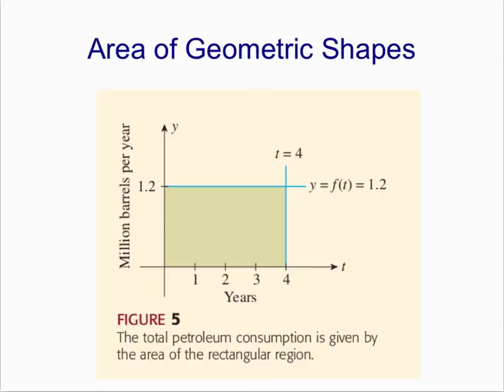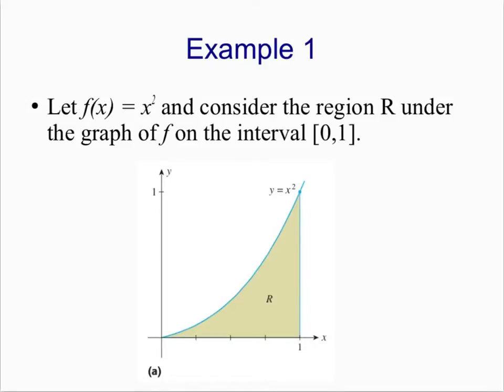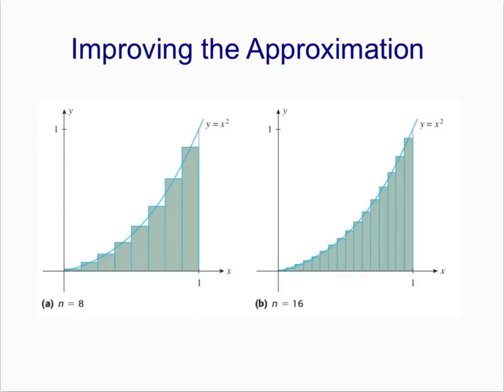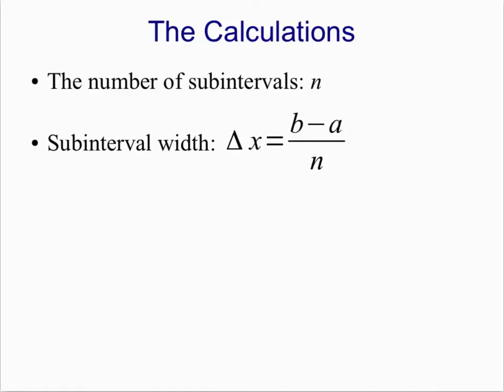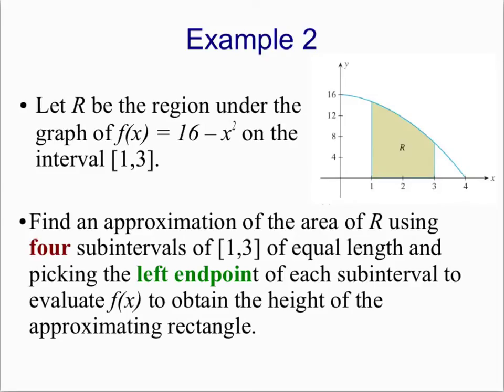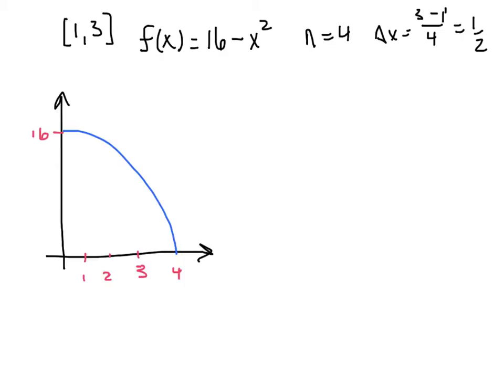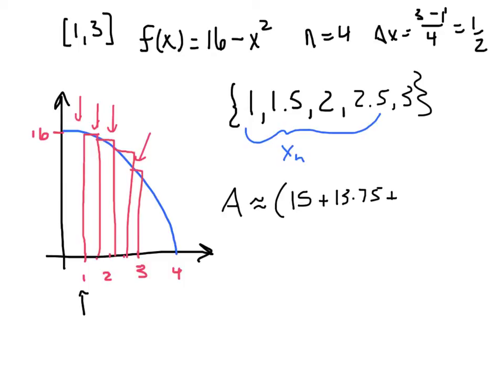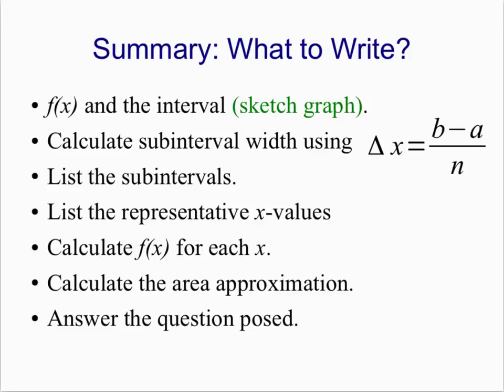6.3 Approximating Area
6.3 Approximating Area